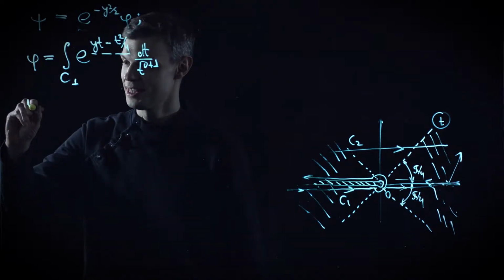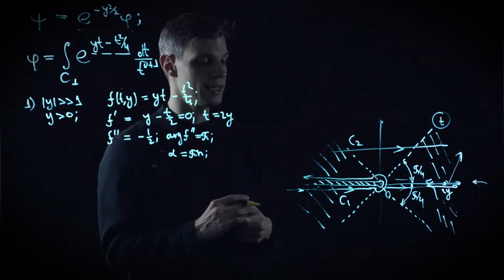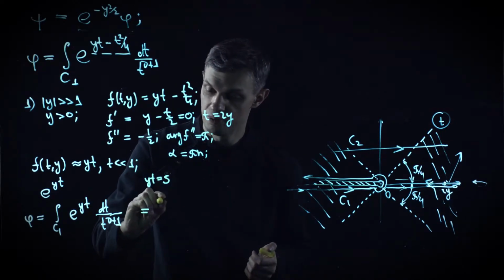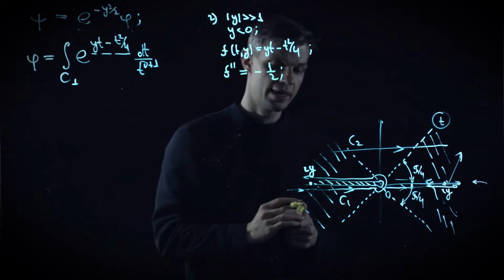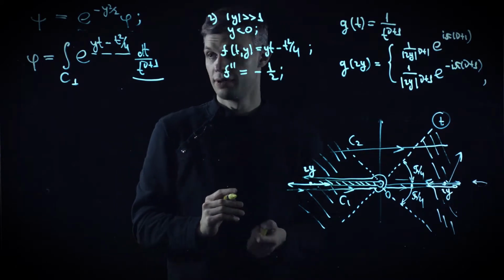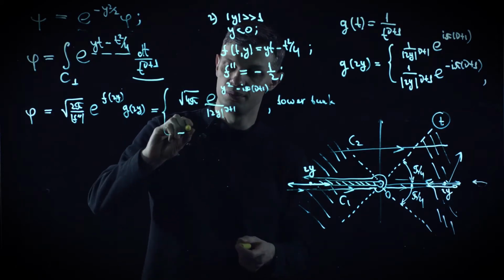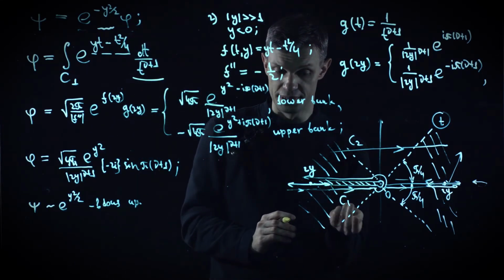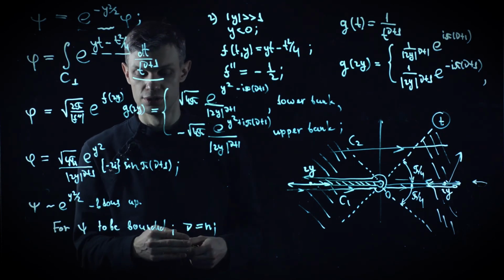09 02c Harmonic oscillator 1/ Part 3_correct